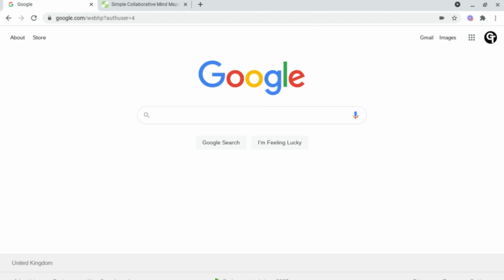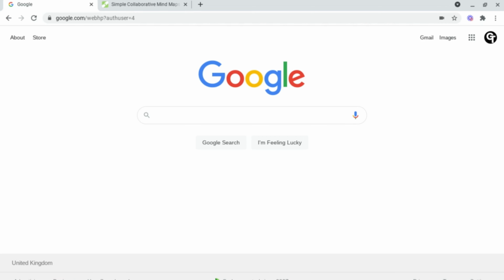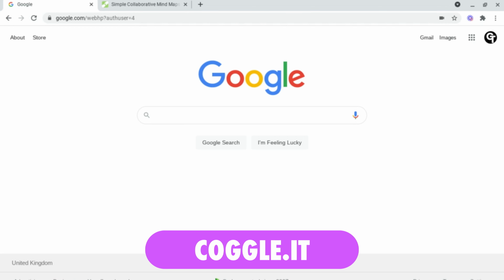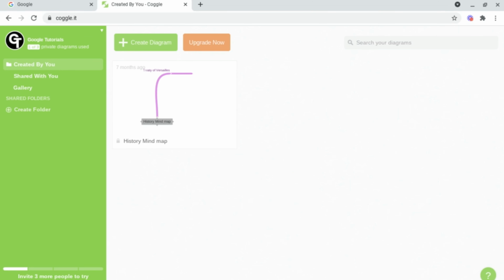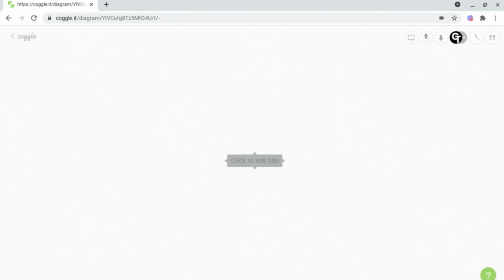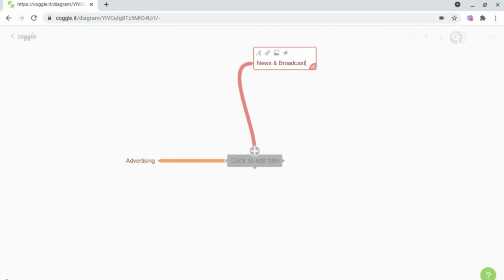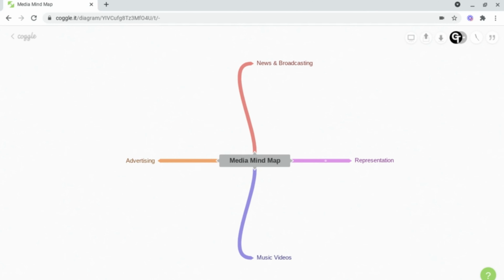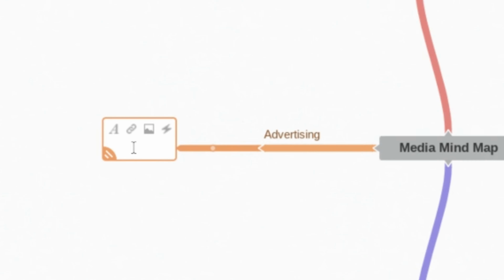How to use Coggle Mind Map - Tech Tip of the Week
Learn why use Coggle as well as how to use it in this week's Tech Blast, which is all about mind mapping and note taking.

📒 Notes & Links 📒

Learn technology fast. Fast as Possible. Coggle. Coggle Mind Map. and then create an account. Following this, what you want to do is click on "new diagram" to get started.